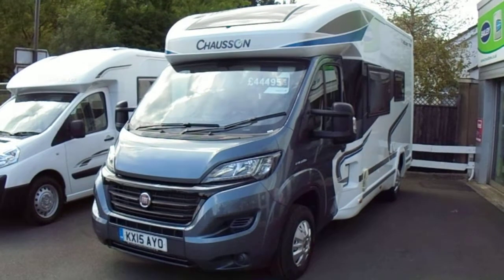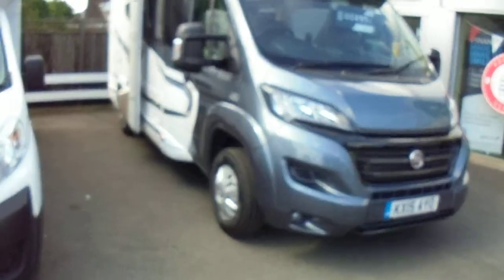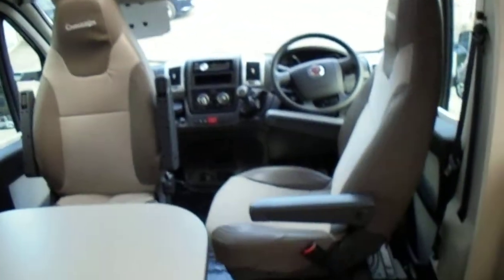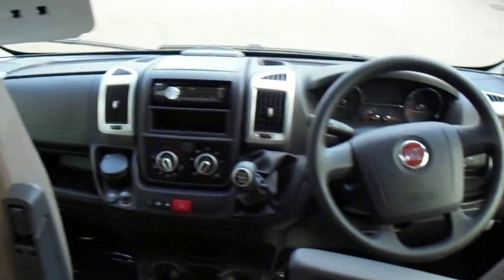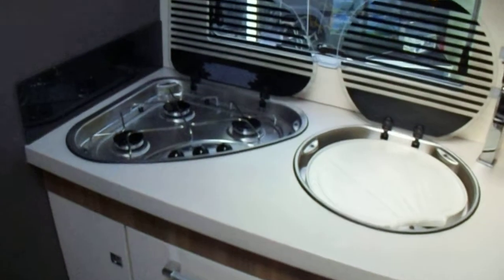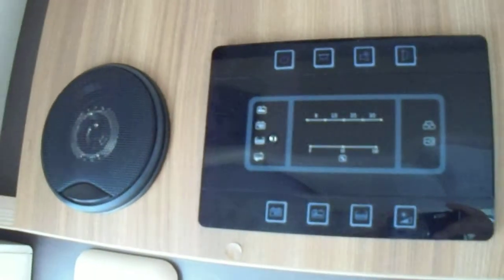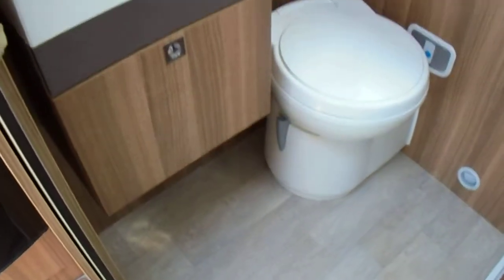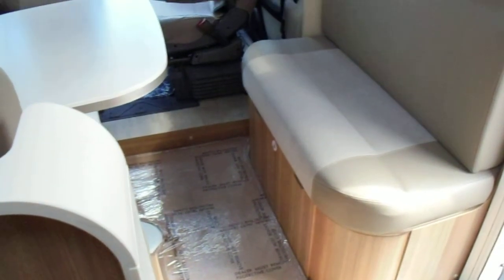Chausson Welcome 510 Motorhome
Beautiful bijou yet spacious (only 5.96 metres) motorhome, only 3500kg (standard UK licence) stunning End Suite, two position Roof Mounted Electric Bed.